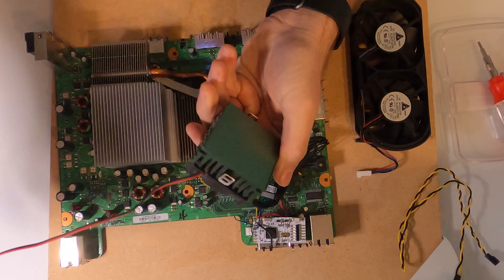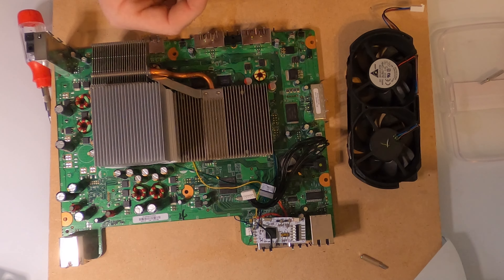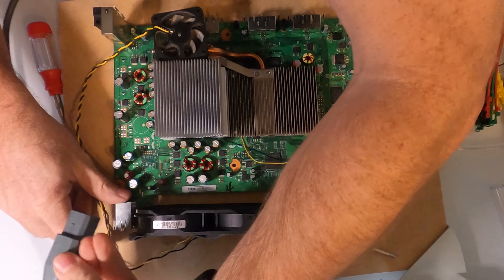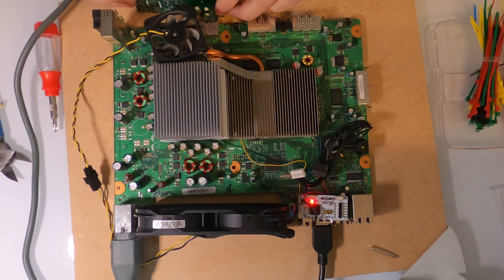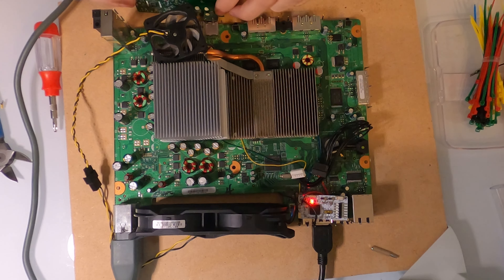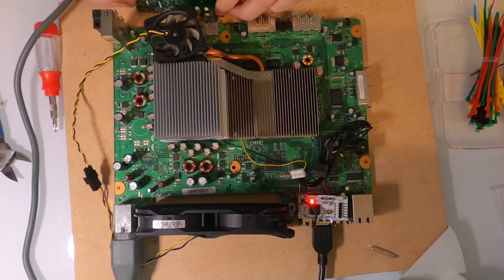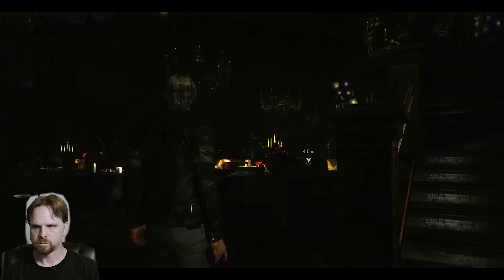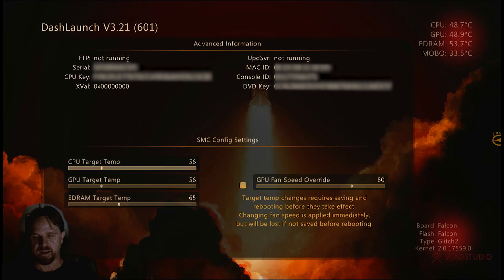Fix Xbox360 Overheating with this Cool Fan Mod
Like most PHAT XBOX360's mine runs hot. It has even RROD several times and I wanted to come up with a solution to prevent it from overheating. In this video I add an additional fan to the GPU cooler to hopefully extend the life of my XBOX360